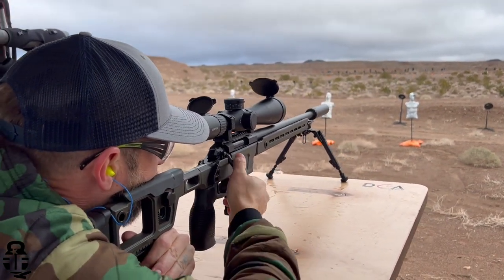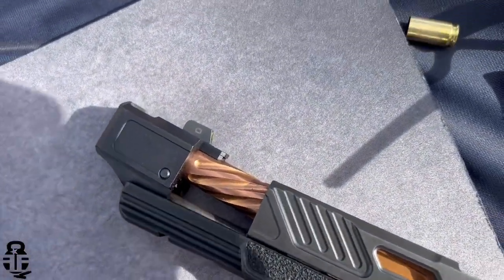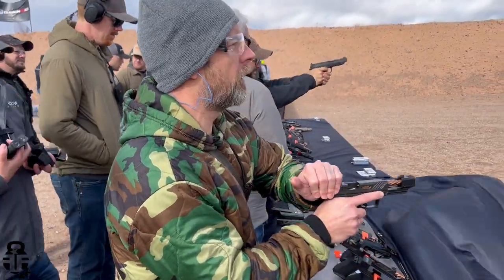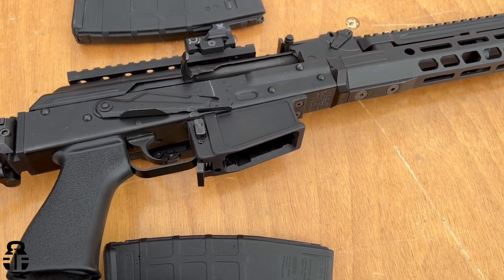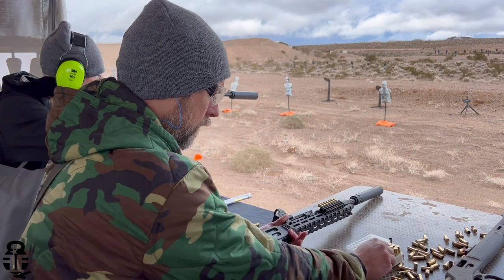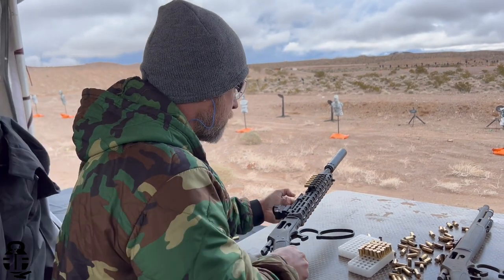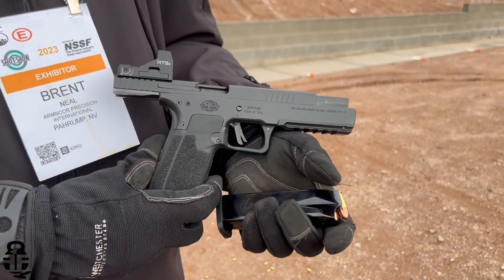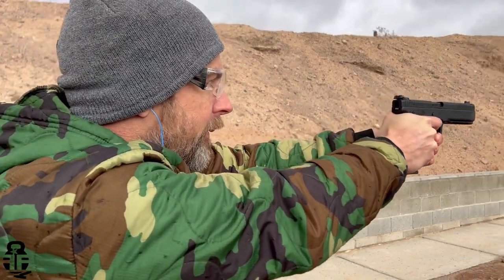Top 5 Favorites at Shot Show Industry Day 2023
Here are my top 5 surprises at Shot Show range day!